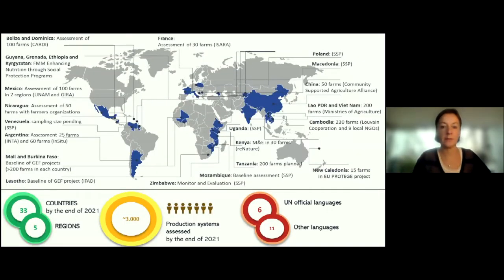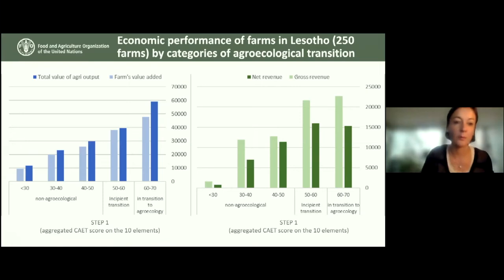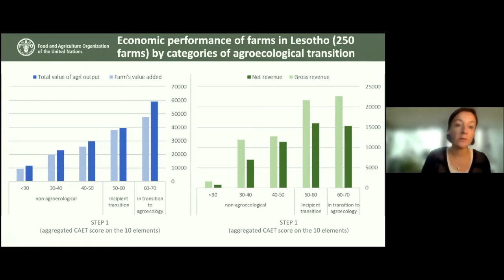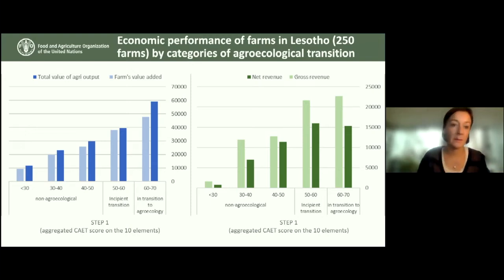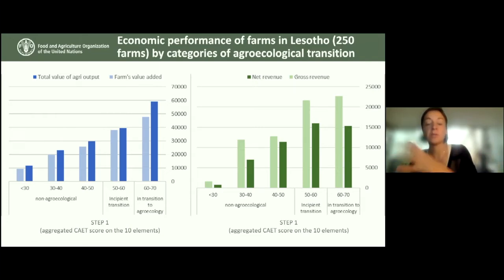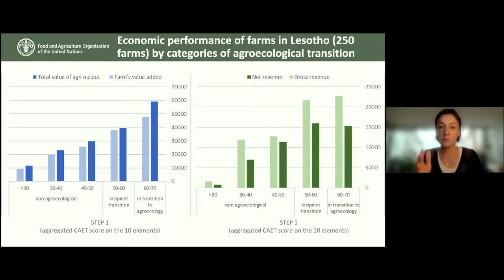Q&A following the presentation by Anne Mottet, FAO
Video published by DG INTPA/Unit F.3 Sustainable Agri-food Systems and fisheries.
Capacity4dev group : Food & Nutrition Security and Sustainable Agriculture - ROSA

8 November 2021: How to concretely put agroecology at the heart of programming?

Q&A following the presentation by Anne MOTTET, Livestock Development Officer, FAO - Monitoring and evaluating agroecology: why and how?